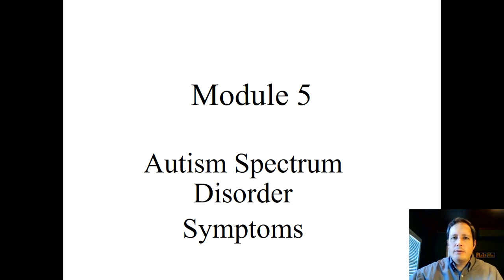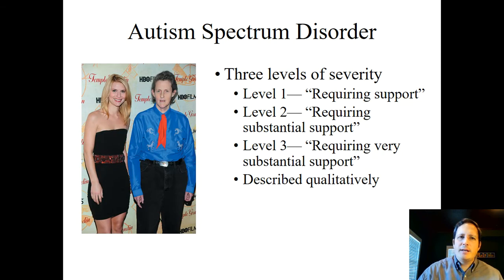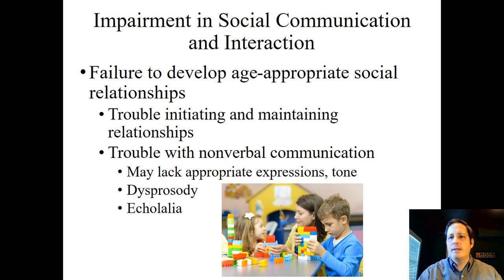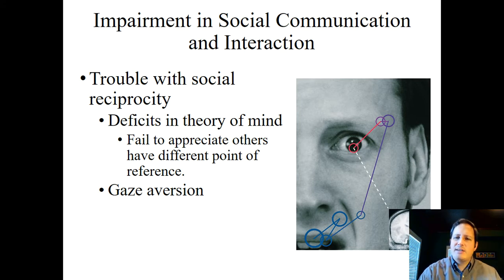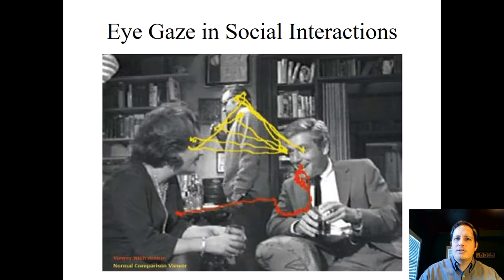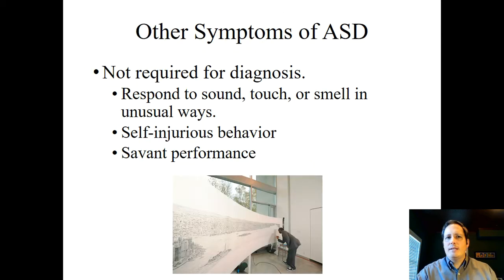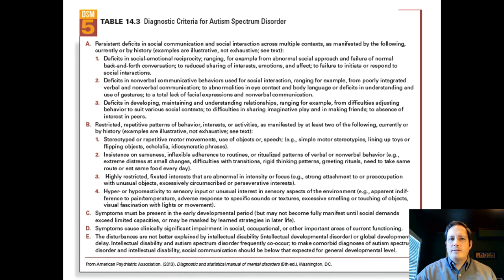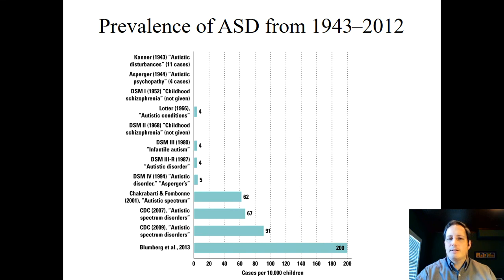Module 5 Autism Spectrum Disorder Symptoms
Ch. 15 Intellectual Disabilities and Autism PSY 308